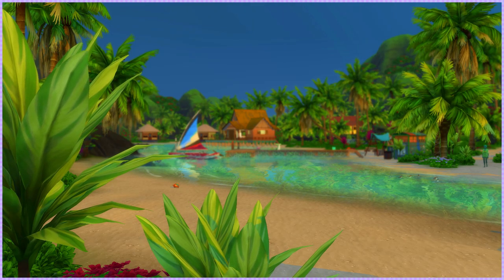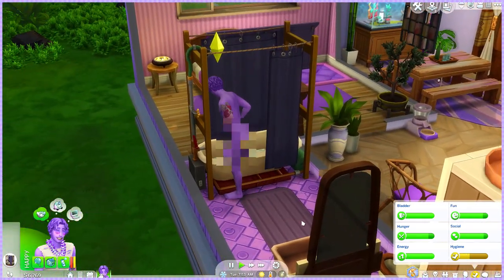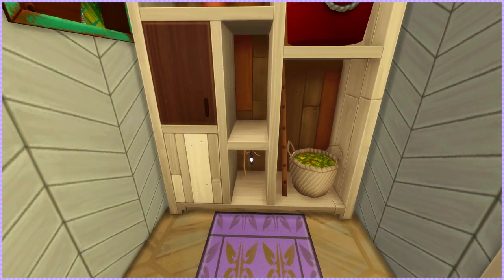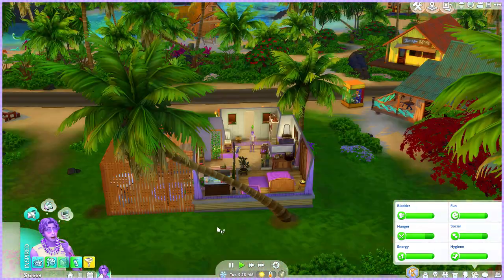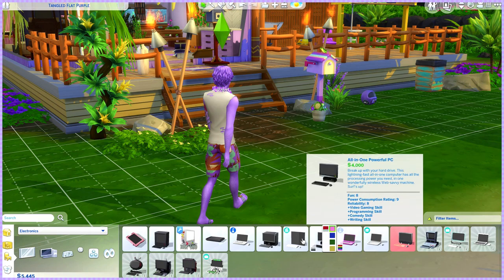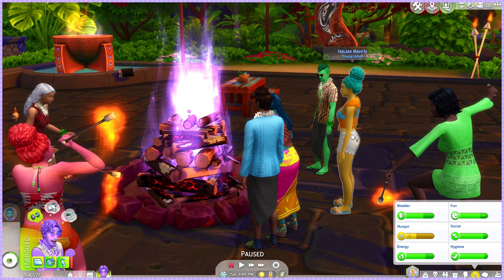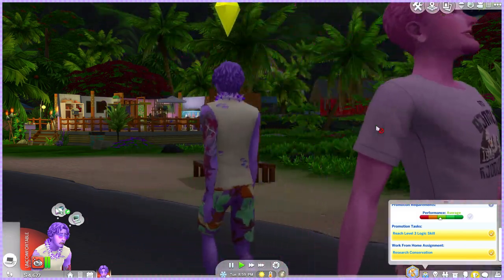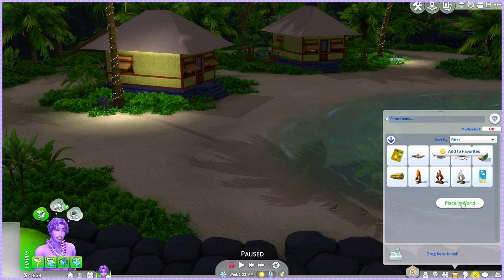Island Living 🌊 The Sims 4: Very Berry #30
🌊 STORY
Lupin has grown up, and moved out to the beautiful town of Sulani.
Full of folklore and culture, Lupin finds himself diving deep into some of its mysteries 🧜‍♀️ Hopefully with his influence, he can bring awareness to the conservation of our planet.

Lupin's Goals:
✔️ Move to Sulani;
◘ You struggle to make ends meet so you do odd jobs on the side, as well as vlogs;
◘ Max Out the Fishing, Wellness and Fabrication Skills;
◘ Meet a mermaid (you can make your own);
◘ Sell Power or Water on a Utility Bill;
◘ Finish the Generation by Getting to the Top of the Conservationist Career.

OriginID: clol96

❤ FAQ
Recording Software: GeForce Experience+Audacity
Microphone: Blue Yeti
Editing Software: Sony Vegas Pro 12.0/Photoshop CC
Camera: Canon EOS 700D
Headphones: Corsair HS60 Surround 7.1

⌨ SPECS
Operating System: Windows 10 Home
Processor: AMD AM4 RYZEN 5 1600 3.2 A 3.6GHZ 19MB 6C12T 65W
Motherboard: Motherboard MSI SktAM4 - A320M GAMING PRO
Physical Memory: 1 TB
RAM: 16 GB
Video Card: MSI GeForce® GTX 1060 ARMOR OCV1 3GB GDDR5

♪ MUSIC
"Savannah Sunshine" by Dan Henig